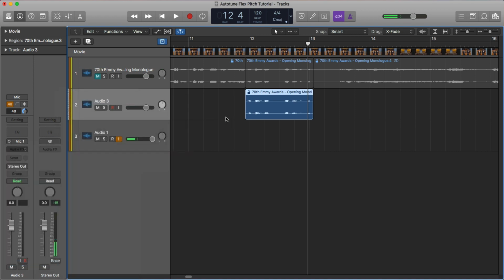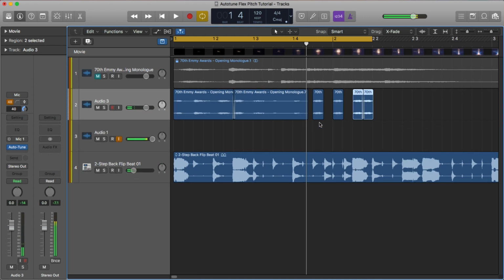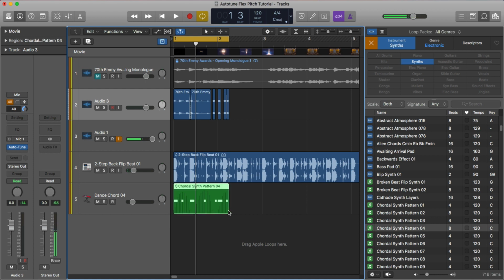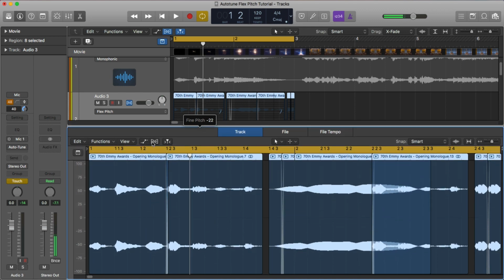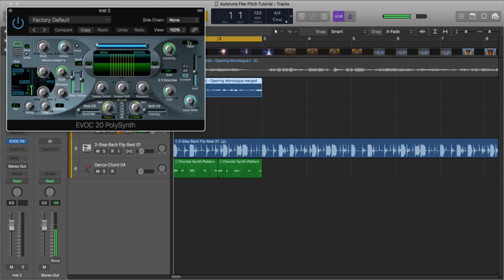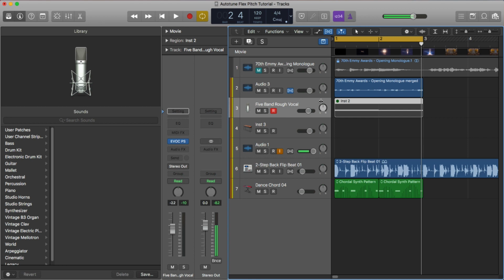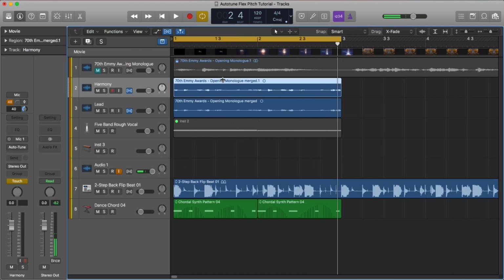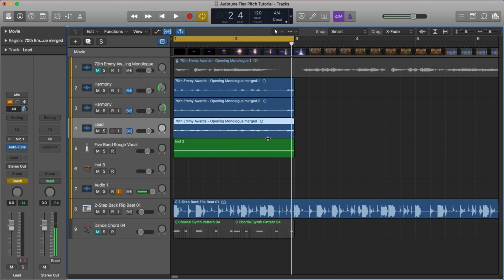How To Autotune or Pitch Dialogue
How To Autotune or Pitch Dialogue From Videos or Movies.  How to create melodies and songs from Dialogue.